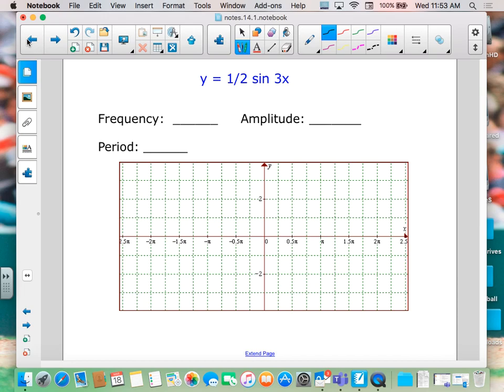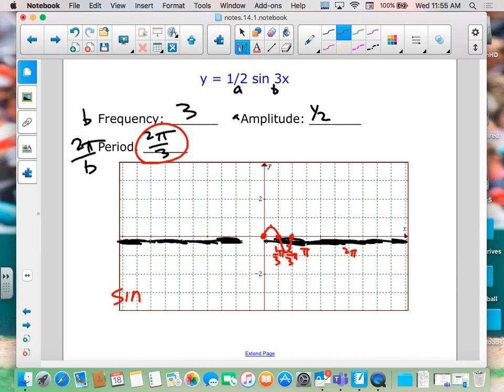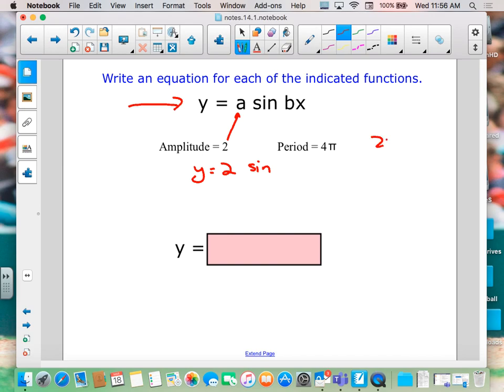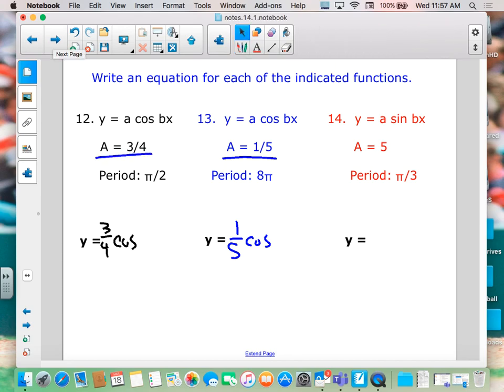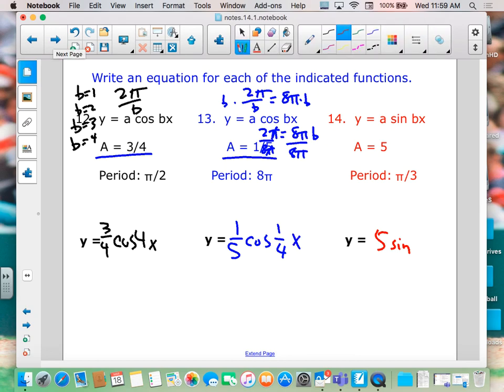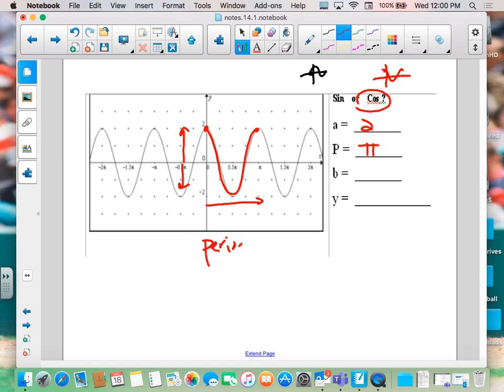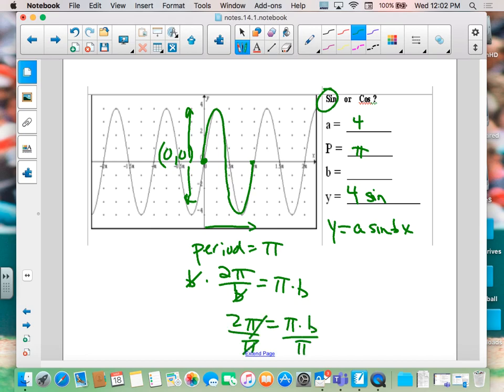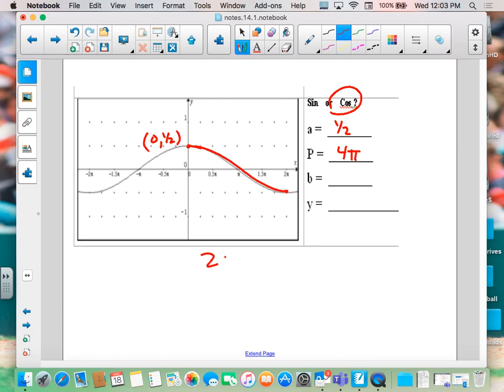Fogarty HA2 7.8a3 sin and cosine graphs without shifts part 3